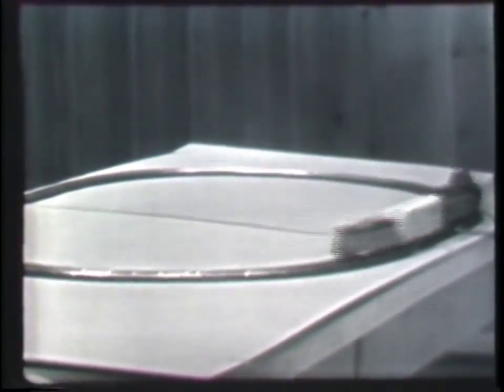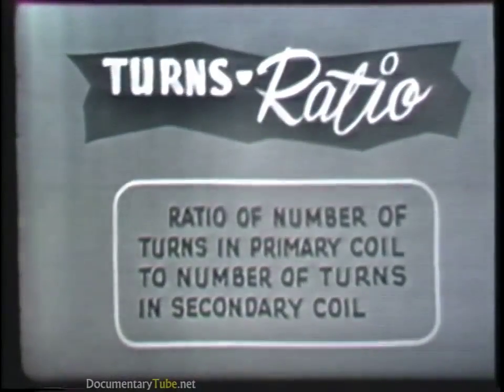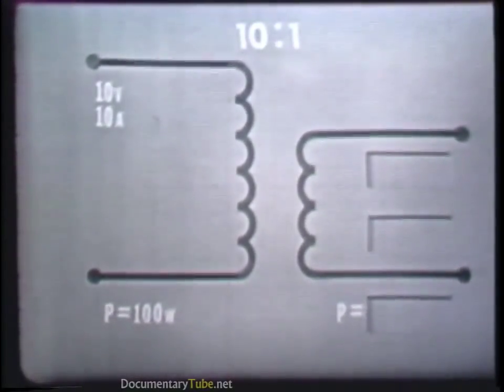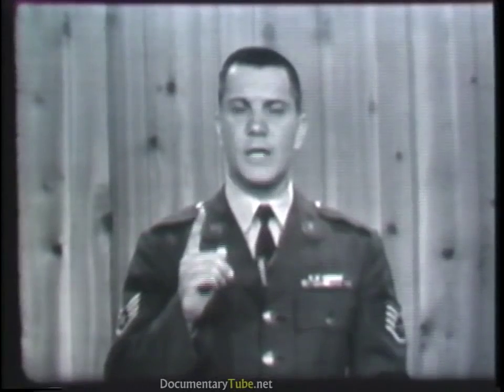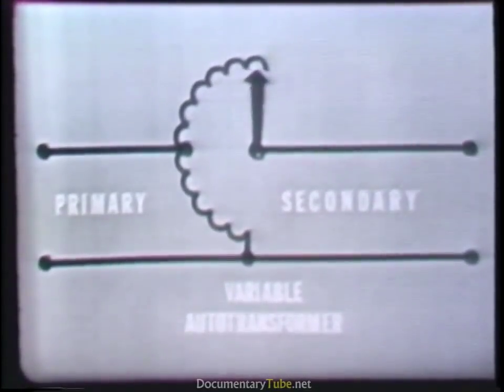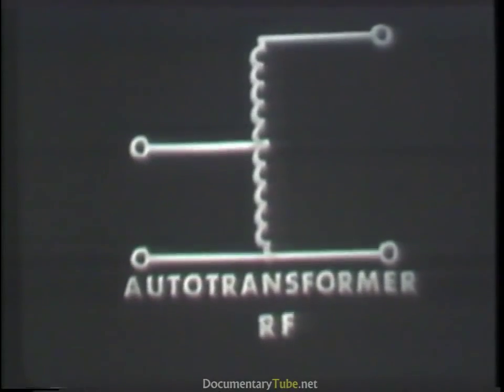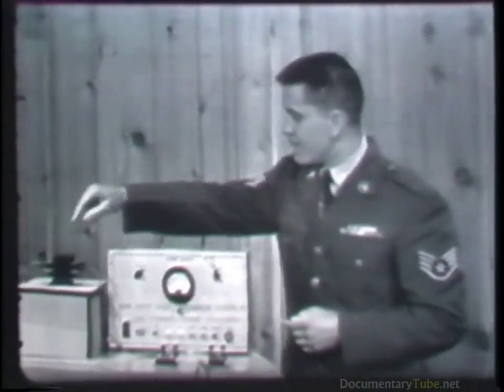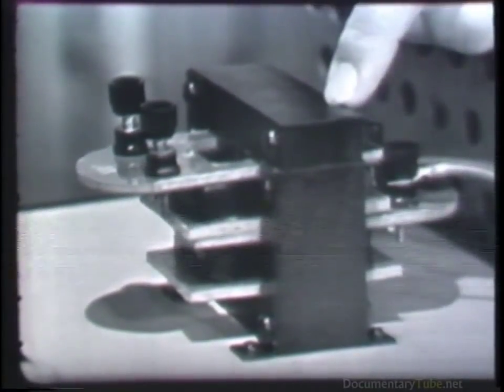How It Works Documentary 2017 HD - Electrical Transformers